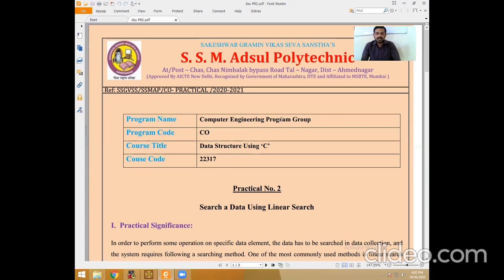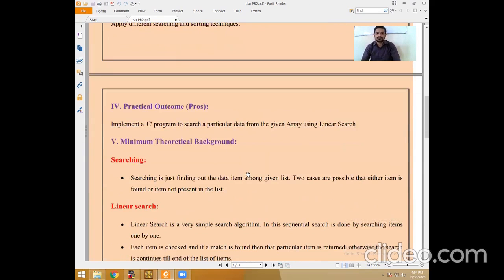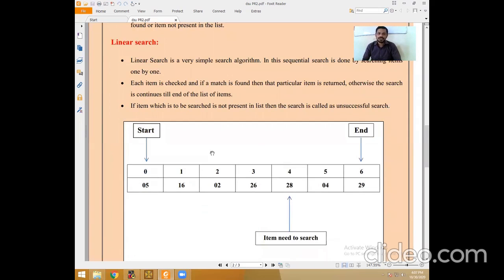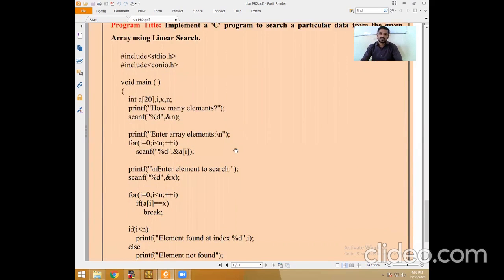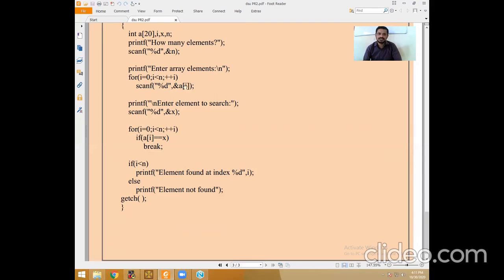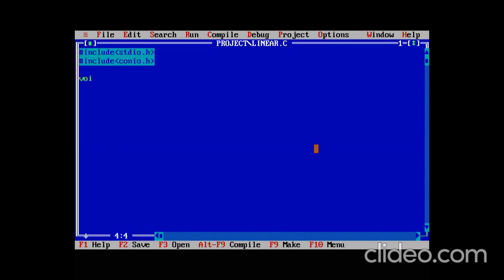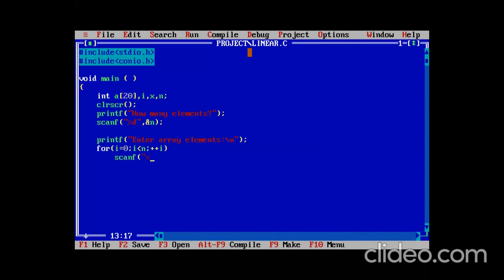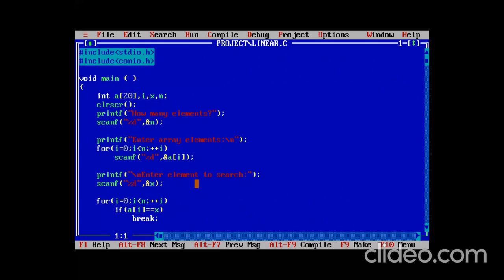AdsulPolytechnic_Computer_3I_DSU_PR_02_Search Data Using Linear Search